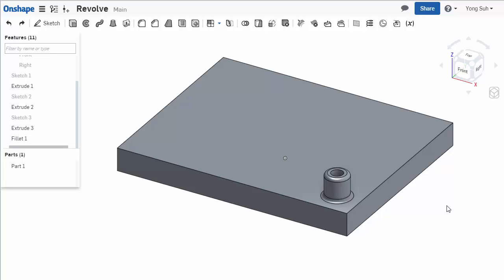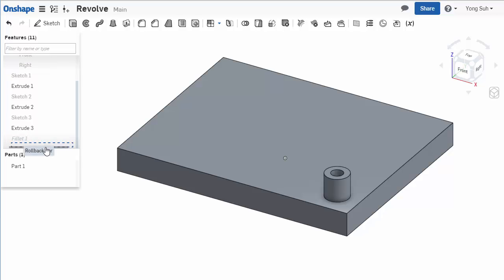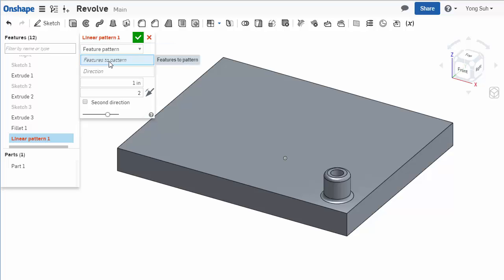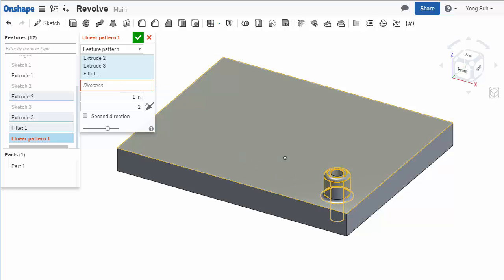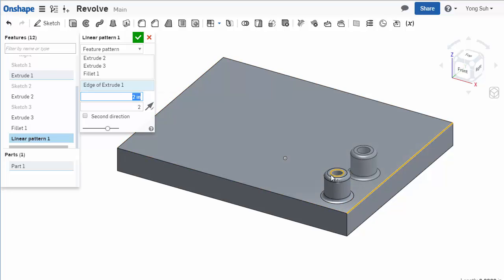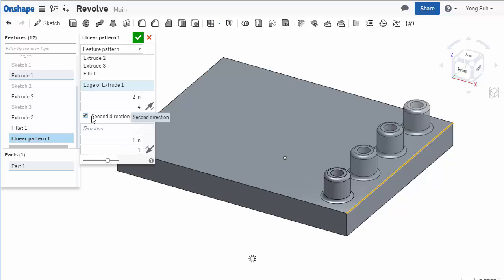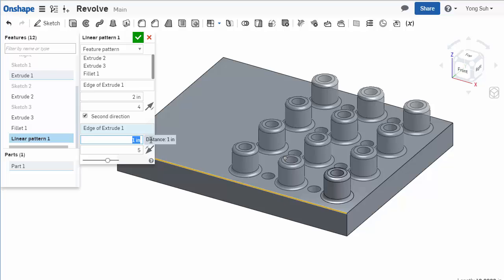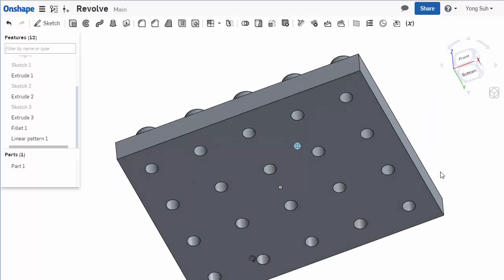ENGR 6 - Onshape Linear Pattern feature